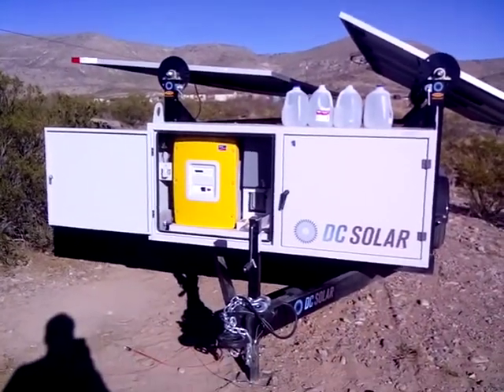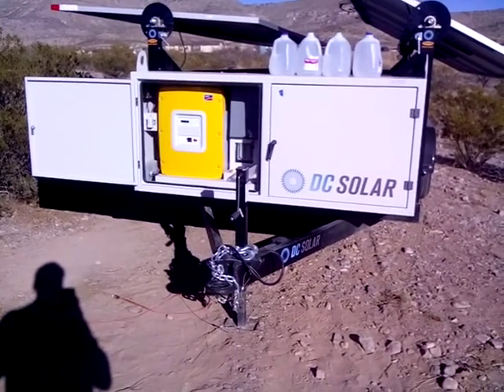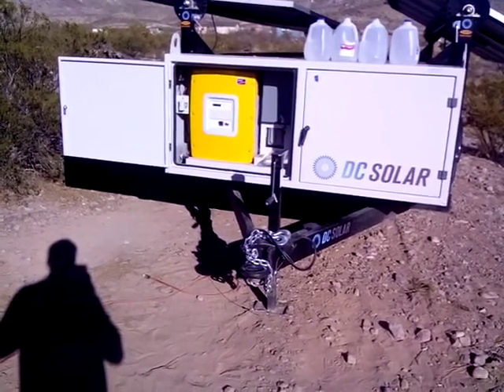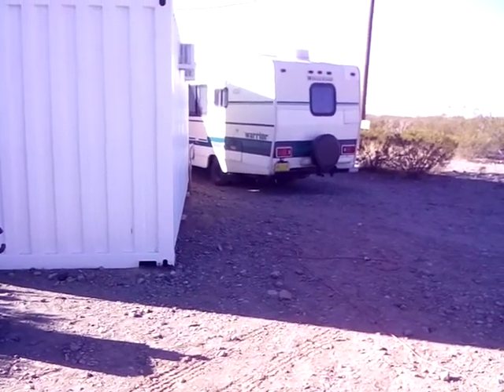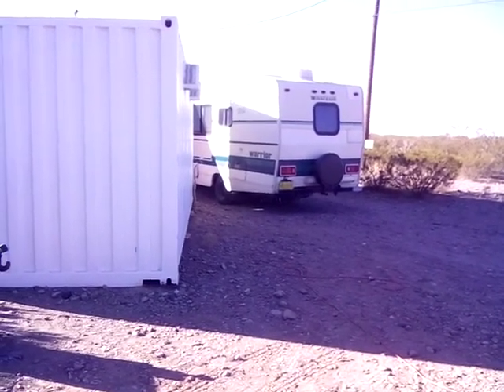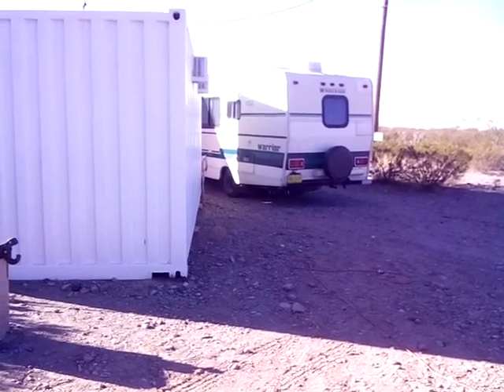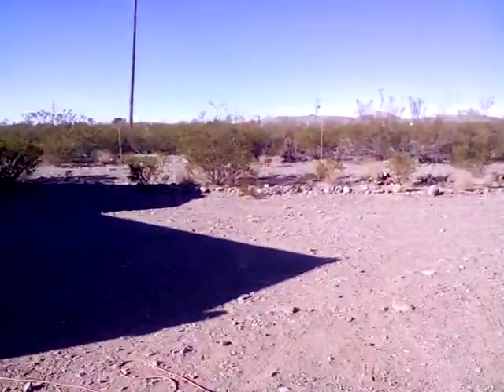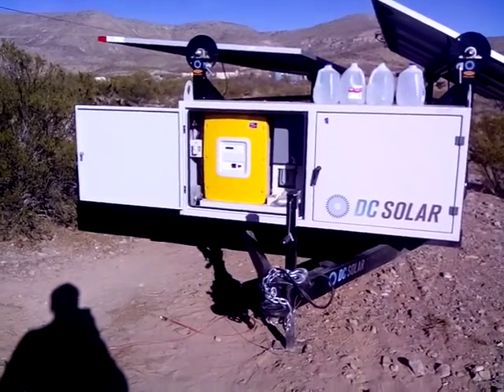GFI tripping on solar trailer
I bought a DC Solar generating trailer. Plug anything by itself in a life is good (heater, blender, large industrial vibrator etc etc) BUT when I try and plug the RV in it trips the GFI breaker.
ALSO:  In the RN I turned ALL of the breakers off, so that translates into the Ground terminating at the vehicle frame, the Common wire terminating at the common bus bar, and the Hot wire connected to the breaker that acts as a switch to energize the panel.

I'm trying my new android tablet to make this video, so if it sucks please let me know too.